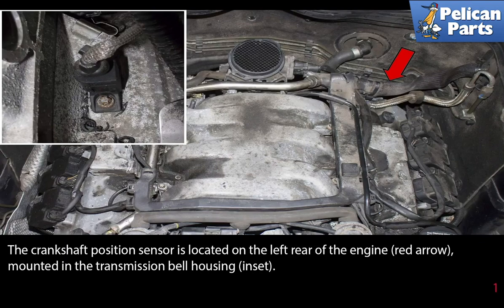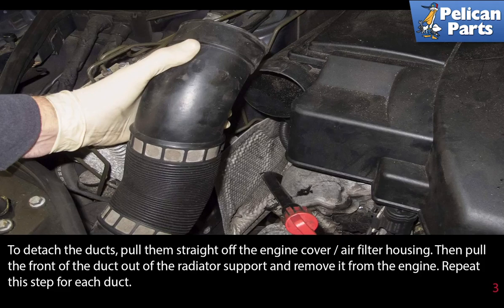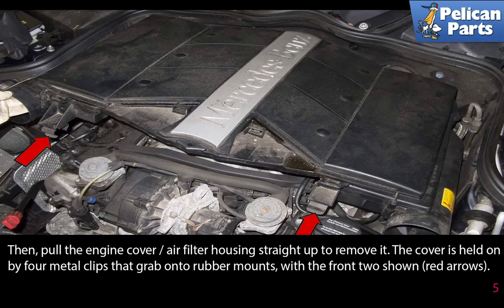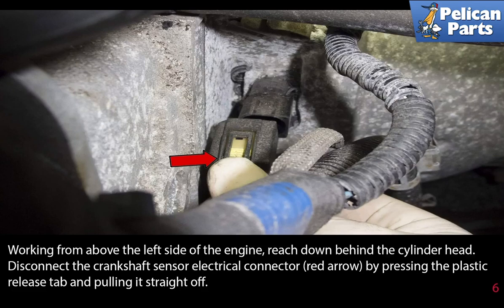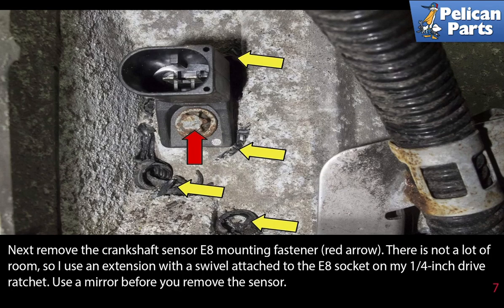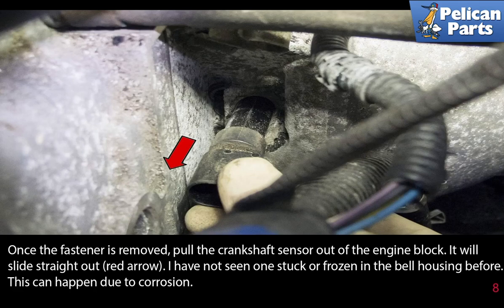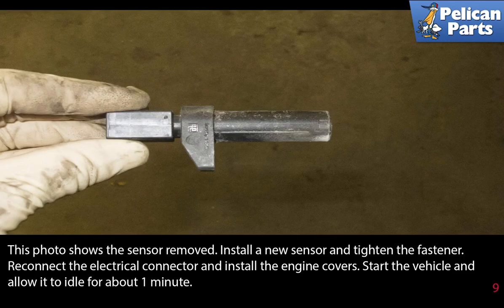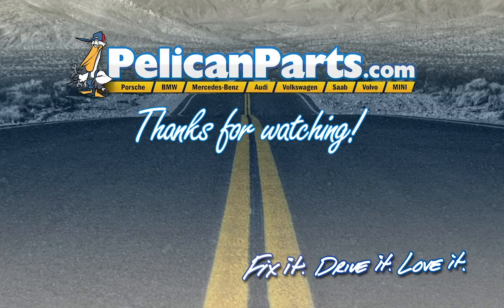Mercedes-Benz W211 E-Class Crankshaft Position Sensor Replacement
A crankshaft position sensor is an electronic device used to monitor the position or rotational speed of the crankshaft. The crankshaft position sensor is used to synchronize engine timing for fuel and ignition control.

The crankshaft position sensor takes the place of distributors on earlier engines.

The crank sensor is used in conjunction with a camshaft position sensor to monitor the relationship between the pistons and valves in the engine. This method is also used to synchronize a four-stroke engine upon starting, allowing the management system to know when to inject the fuel and into which cylinder. It is also commonly used as the primary source for the measurement of engine speed in revolutions per minute (RPM).

It is located on the left rear of the engine, mounted in the transmission bell housing. The sensor reads a toothed reluctor wheel mounted to the end of the flex-plate or flywheel. It then sends a signal to the DME used to identify cylinder location. If this signal is missing, for example from a faulty crankshaft sensor, the engine will not start. You can consider the signal from the crankshaft sensor the RPM signal for the DME.

In this article, I'll go over the steps involved with replacing the crankshaft position sensor. You can access the sensor from above the vehicle, working on the left side. For information on testing the crankshaft position sensor, see our tech article called crankshaft position sensor testing.

Remember your car may have been serviced before and parts replaced with different size fasteners used in the replacement. The sizes of the nuts and bolts we give may be different from what you have so be prepared with different size sockets and wrenches.

Hot Tip: Work with a cool engine
Performance Gain: Car will start and run well